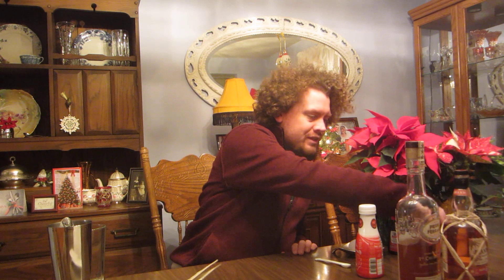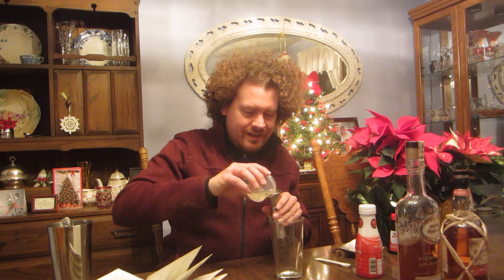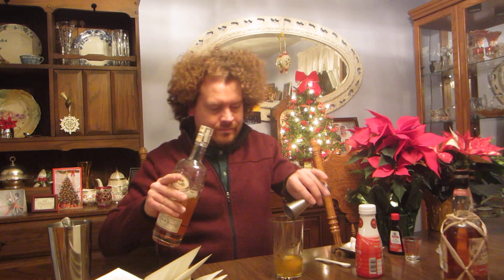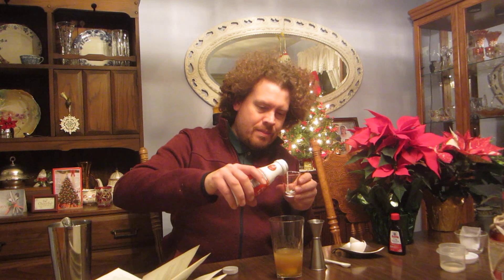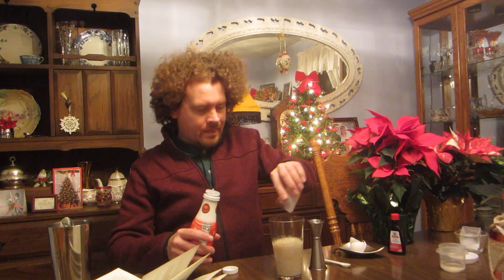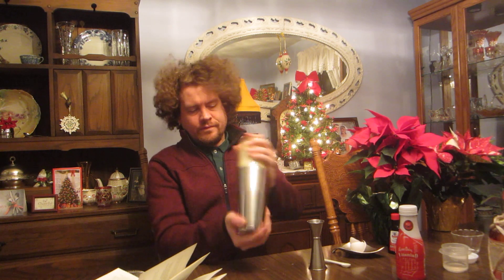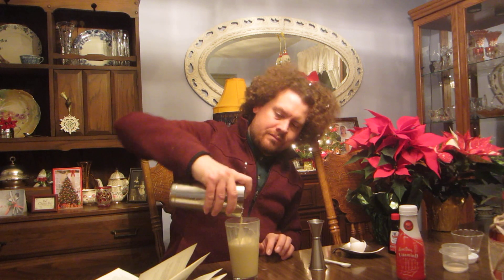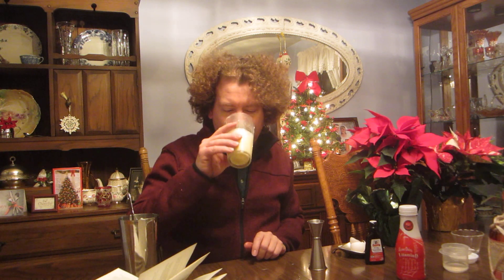One Off Eggnog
Make your own eggnog with egg, milk, BOOZE, and whatever else you want to shake with it